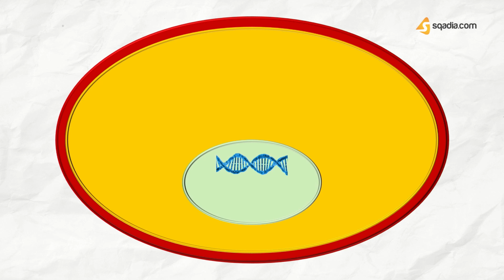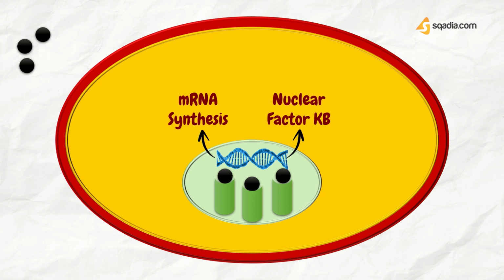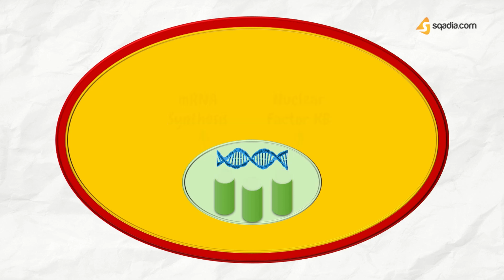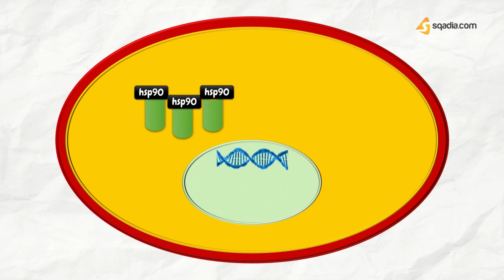Corticosteroids Pharmacology | Target Cells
Warm Welcome to sqadia.com where we will be talking about Corticosteroids Pharmacology today.

We are covering pharmacology-related topics in our subject-related series. Do look out for Microbiology and Anatomy lectures in the upcoming month only on sqadia.com.

▬ 📌 Corticosteroids
Corticosteroids can be anabolic products that are synthesized outside the body and are used for various medicinal purposes. Corticosteroids are divided into two types:
🔹Glucocorticoids
🔹Mineralocorticoids

▬ 📌 Glucocorticoids
Glucocorticoids, mainly cortisol (hydrocortisone) in humans; affect carbohydrate and protein metabolism, but also have significant mineralocorticoid activity. They are synthesized in the cells of the zona fasciculata and zona reticularis.

Glucocorticoids (often prednisolone) are used to suppress inflammation, allergy, and immune responses. Anti‐inflammatory therapy is used in many diseases (e.g., rheumatoid arthritis, ulcerative colitis, bronchial asthma, severe inflammatory conditions of the eye and skin).

Suppression of the immune system is of value in preventing rejection following tissue transplantation. Steroids are also used to suppress lymphopoiesis in patients with certain leukemias and lymphomas.

▬ 📌 Mineralocorticoids
Mineralocorticoids, mainly aldosterone in humans; have salt‐retaining activity and are synthesized in the cells of the zona glomerulosa.

Fludrocortisone is given with hydrocortisone in adrenal insufficiency (e.g., Addison’s disease or following adrenalectomy) because the latter drug does not possess sufficient salt‐retaining activity.

▬ 📌 Release of Cortisol
The release of cortisol is controlled by a negative feedback mechanism involving the hypothalamus and anterior pituitary. Low plasma cortisol levels result in the release of corticotrophin (adrenocorticotrophic hormone, ACTH), which stimulates cortisol synthesis and release by activating adenylyl cyclase.

Cyclic adenosine monophosphate (cAMP) then activates protein kinase A, which phosphorylates and increases the activity of cholesteryl ester hydrolase, the rate‐limiting step in steroid synthesis. Aldosterone release is affected by ACTH, but other factors (e.g., renin–angiotensin system, plasma potassium) are more important.

▬ 📌 Uses of Corticosteroids
👉 Hydrocortisone
is used orally for replacement therapy, intravenously in shock and status asthmatics, and topically (e.g., ointments in eczema, enemas in ulcerative colitis).

👉 Prednisolone
is the drug most widely given orally in inflammatory and allergic diseases?

Betamethasone and dexamethasone
are very potent and have no salt‐retaining actions. This makes them especially useful for high‐dose therapy in conditions, such as cerebral edema, where water retention would be a disadvantage.

👉 Beclomethasone Dipropionate and Budesonide
pass membranes poorly and are more active topically than when given orally. They are used in asthma (as an aerosol) and topically in severe eczema to provide a local anti‐inflammatory action with minimal systemic effects.

👉 Triamcinolone
is used in severe asthma and by intra‐articular injection for local inflammation of joints.